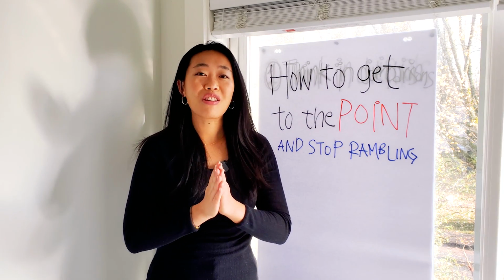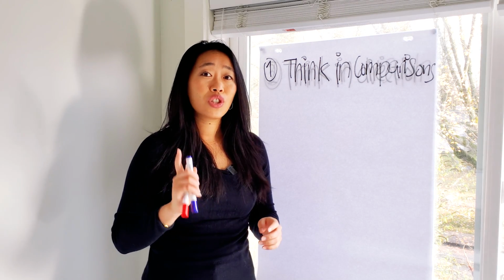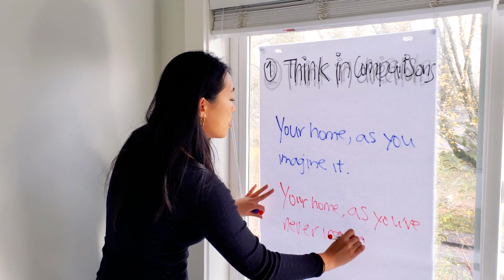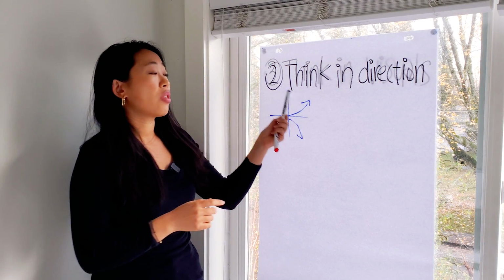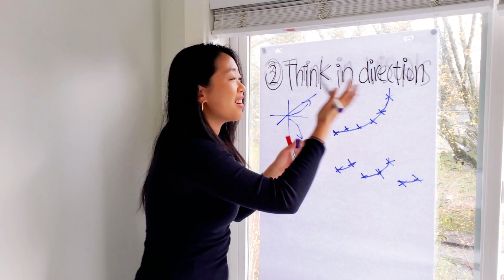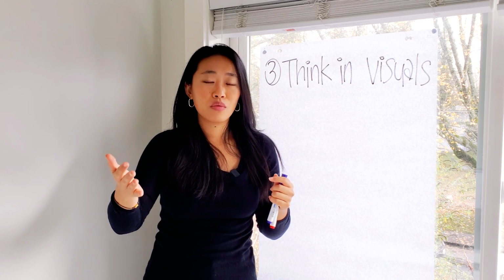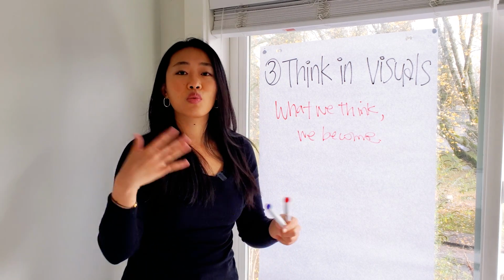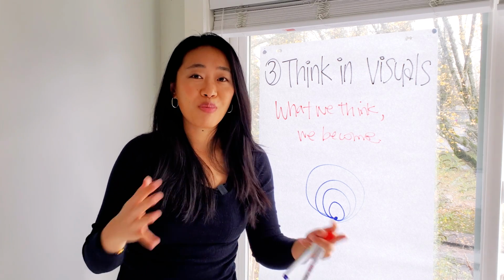How to GET TO THE POINT when speaking 🙊 stop rambling!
Do you forget what you want to say in a meeting or presentation? Do you find yourself rambling on and not getting to a punchy point? Do your listeners lose interest?

Let's solve that with these ways of thinking to make sure YOU get to your point quickly and with IMPACT!

How to GET TO THE POINT when speaking and stop rambling!

🌞 TIMESTAMPS 🌞
0:00 Public speaking anxiety
0:34 How to highlight important details
4:04 How to reduce confusion
7:04 How to remember your point without memorizing